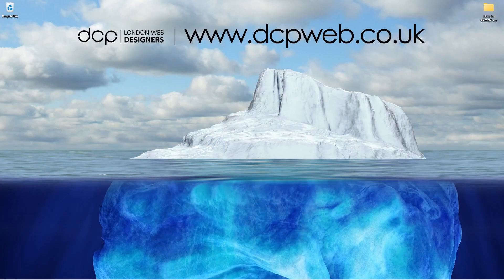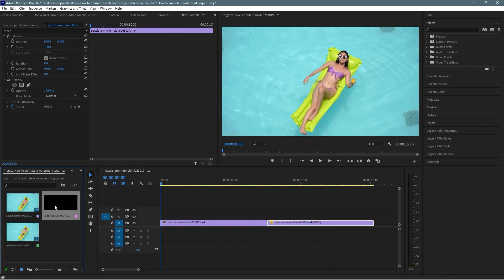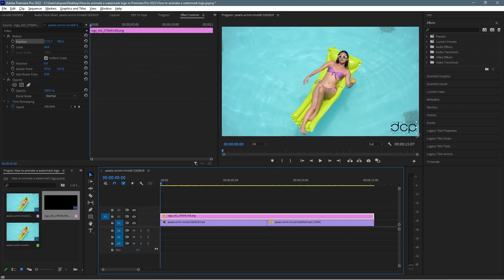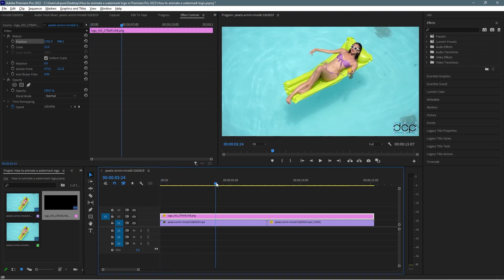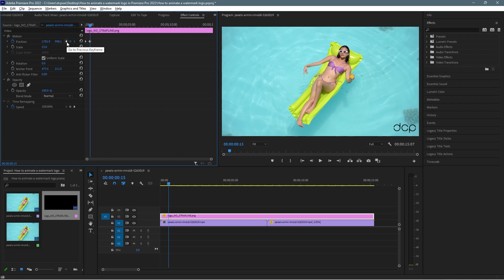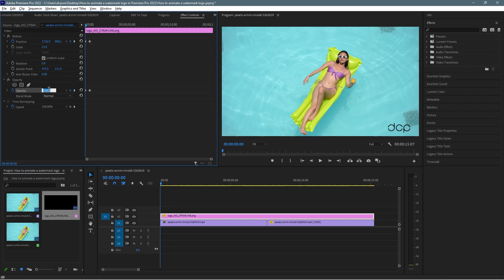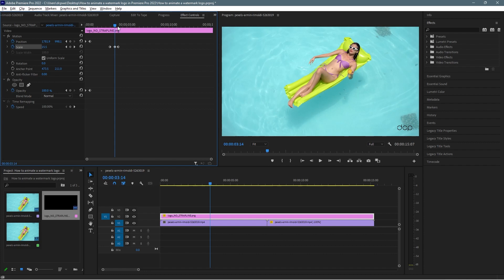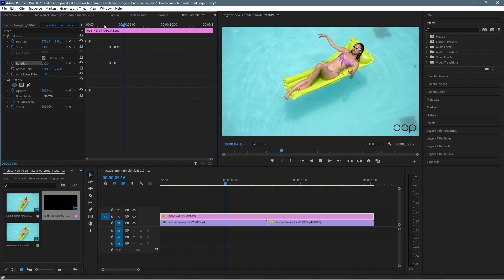Animate watermark logo in Premiere Pro | Premiere Pro 2022 Tutorial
Premiere Pro 2023 for Beginners | Full Training Course How to animate a watermark logo in Premiere Pro: In this video tutorial, I will show you how to add your logo to a video as a watermark in Premiere Pro 2022 and I will show you how to animate the logo.

Video Tutorial Steps

00:00  Introduction
00:12  Chapter 1 - Download example video
00:33  Chapter 2 - Import video and logo into Premiere Pro 2022 and add to timeline
01:56  Chapter 4 - Change logo position and scale
03:50  Chapter 5 - Add keyframes and animate logo

Our first goal is to download the example video clip for this Premiere Pro video tutorial. It would also be good for you to have a transparent logo in PNG file format.

Next, we will import the downloaded video and logo into Premiere Pro and add them to the timeline.

Move the logo in the correct position and then scale if required.

Finally, we will add keyframes to the logo and animate.

Watermark Animation in Premiere Pro 2022 FAQs

What is the best file format for a watermark logo?
It is best to use a hi-resolution transparent PNG file and import that inro Premiere Pro for creating a watermark animation.

Can I change the size of the logo directly in Premiere Pro?
Yes, you can use the effects tools to change the size of the logo.

Why do I need to add keyframes?
The keyframes allow you to change the position, rotation and opacity of your logo using the effects tools and timeline